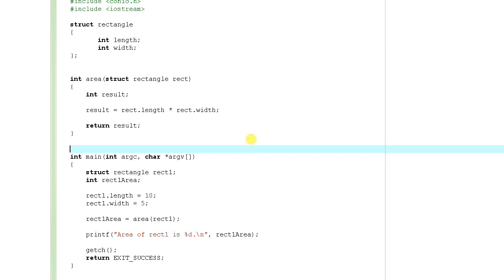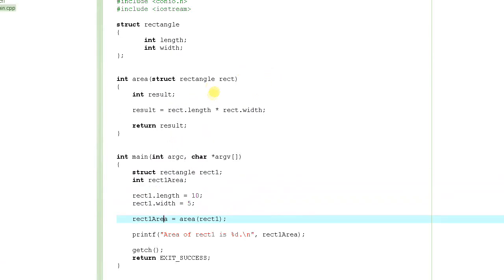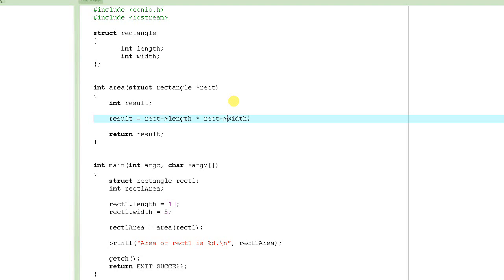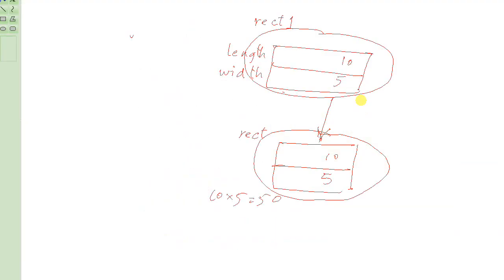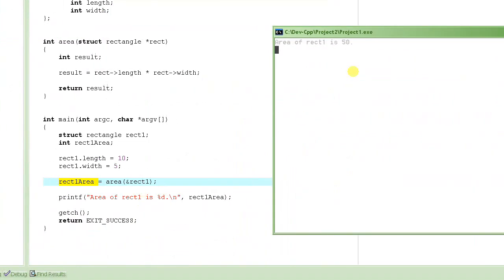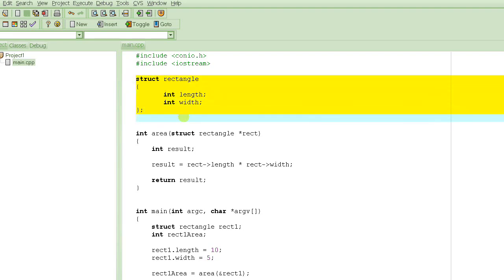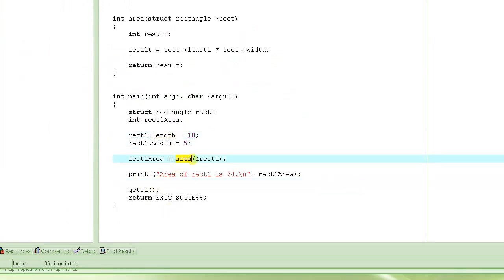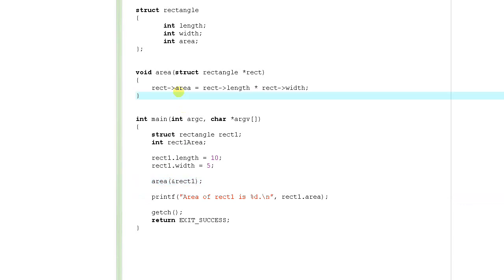C Programming Tutorial 32 - Passing Structure Pointers to Functions